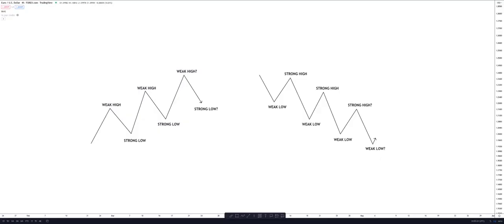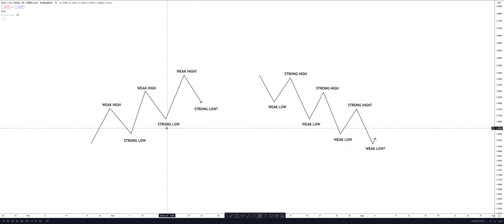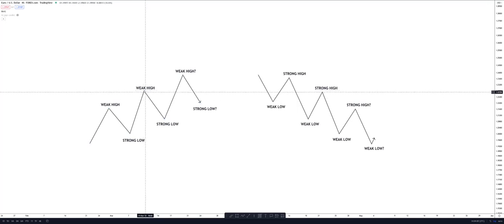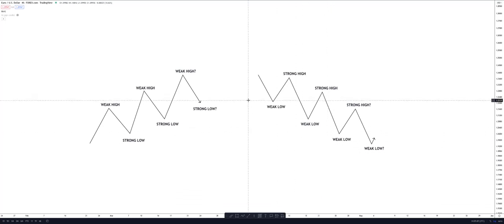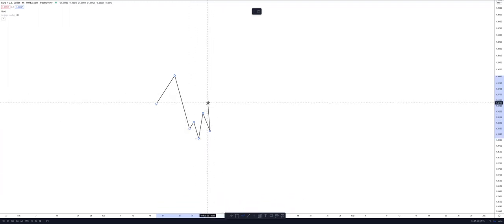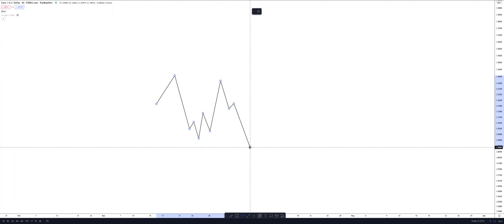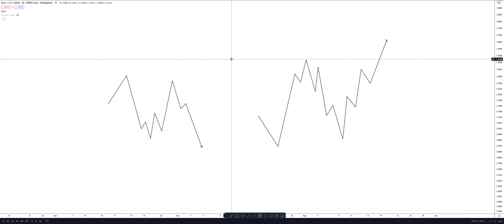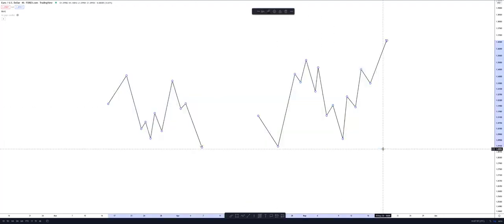Vid 04 Lesson 2 Basic Structure Concepts Part 3